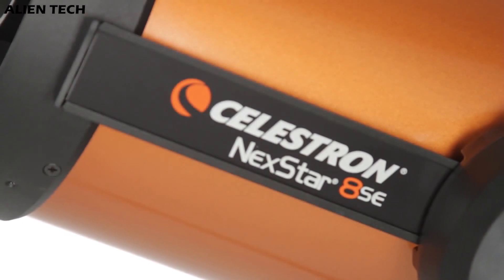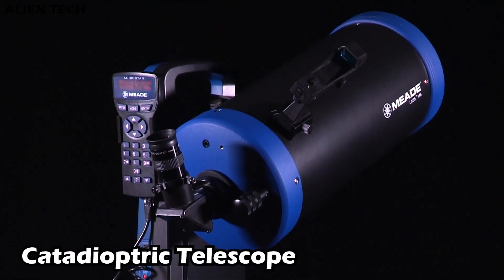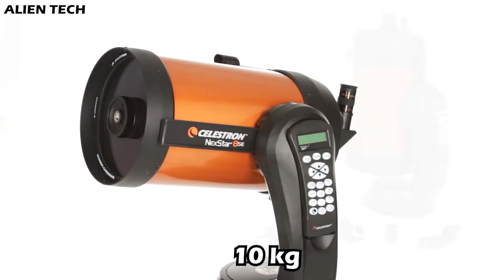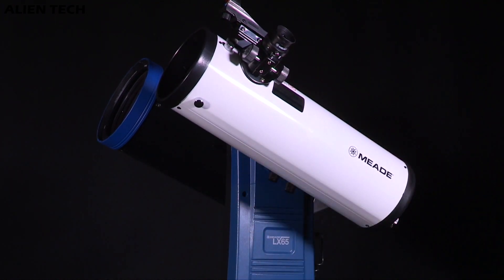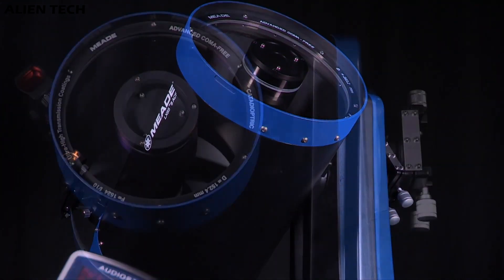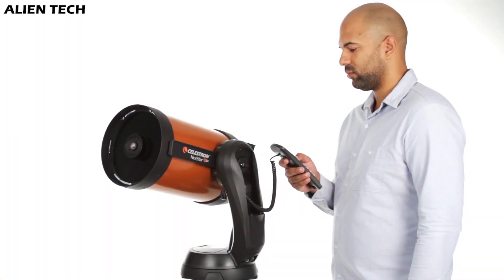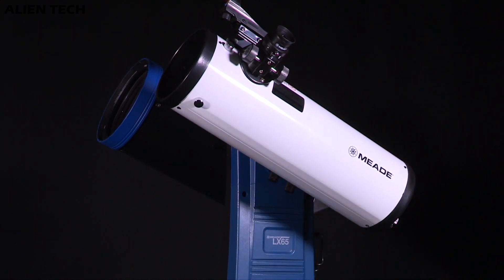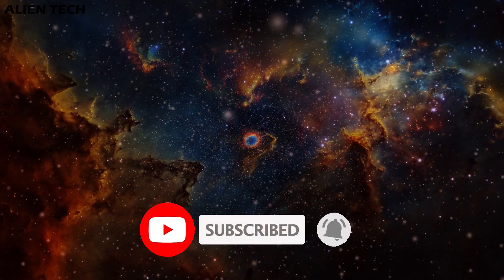CELESTRON NEXSTAR 8 SE vs MEADE LX65 8 ACF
If you are thinking of buying a telescope then you must have come across Celestron and Meade's telescopes. In this video, we have explained the difference between CELESTRON NEXSTAR 8SE vs MEADE LX65 8 ACF

1. Celestron NexStar 8-SE

2. Meade LX65 8ACF

1. Celestron NexStar 8-SE

2. Celestron NexStar 6-SE

3. Celestron NexStar 4-SE

6. Orion Starblast II 4.5 ($170)

5. Orion Observer 80ST ($110)

4. Meade Instruments 216002 ($120)

3. Orion 10015 StarBlast Astro Reflector($199)

2. Celestron 21061 Astromaster ($142)

1. Celestron PowerSeeke 127EQ ($ 140)